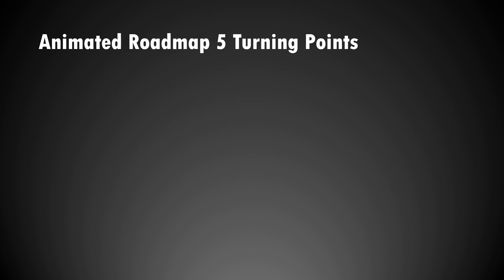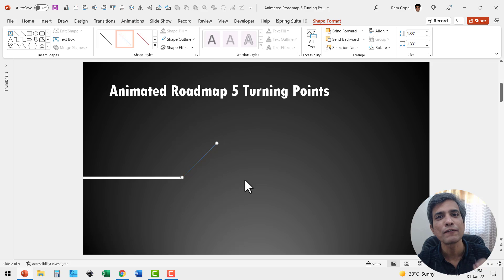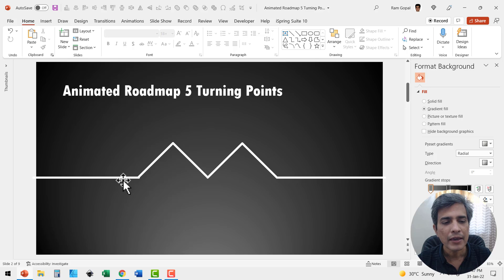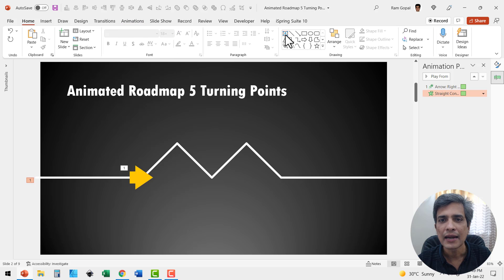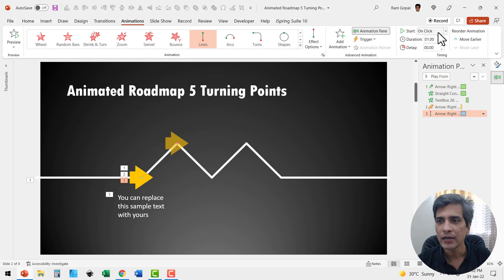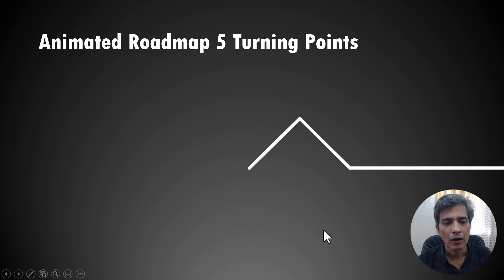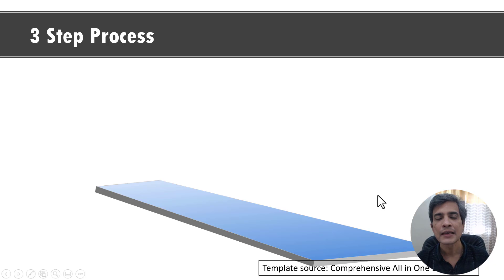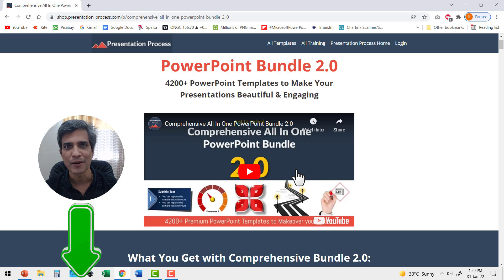Leading Arrow Roadmap Animation in PowerPoint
Discover how to create a leading arrow Roadmap Animation in PowerPoint. Use this to keep your audience hooked as you explain any kind of timeline, roadmap or up and down flow concept.
Comprehensive All In One Bundle 2.0 - PowerPoint Templates

Contents of this video:
00:00 Preview Roadmap Animation
00:33 Draw Lines for Roadmap
02:25 Add Leading Arrow & Animation